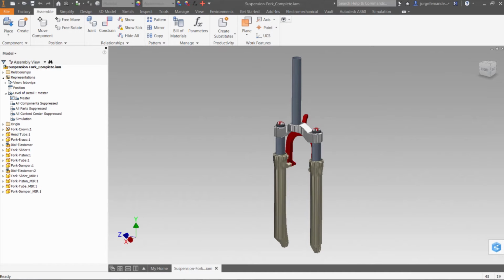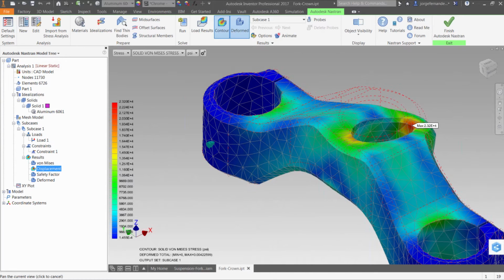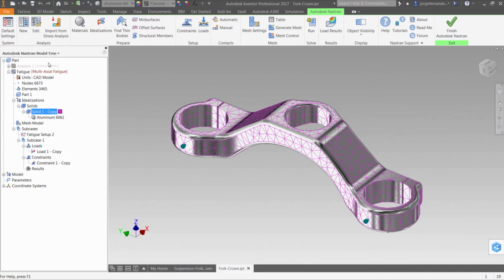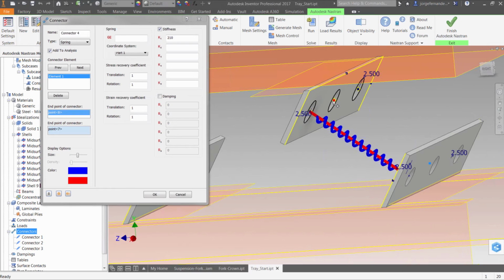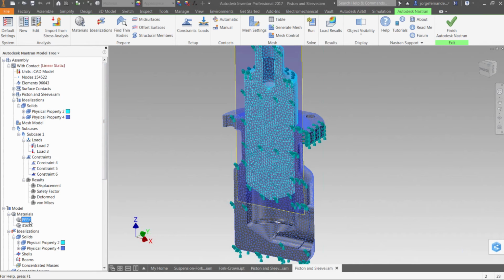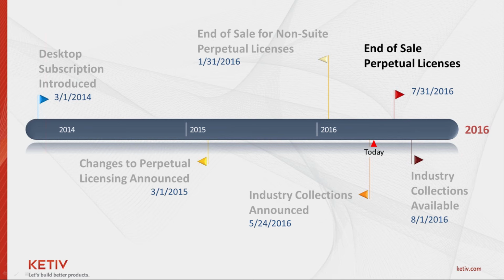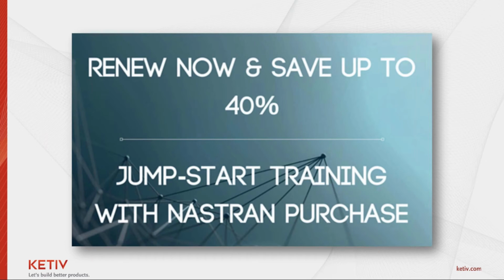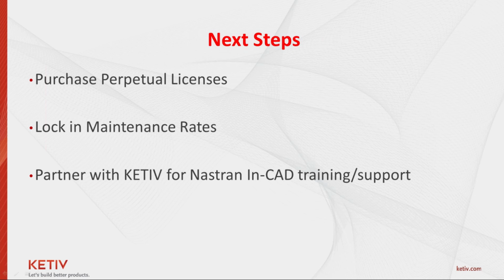Autodesk Nastran In-CAD Webcast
Autodesk Nastran In-CAD software is a general-purpose finite element analysis (FEA) tool for engineers and analysts and offers a range of simulation powered by the Autodesk Nastran solver. Learn about its ability to analyze linear and nonlinear stress, dynamics, and heat transfer characteristics of structures & mechanical components.